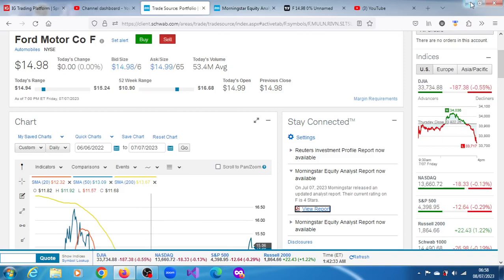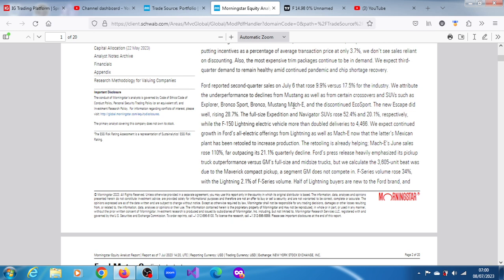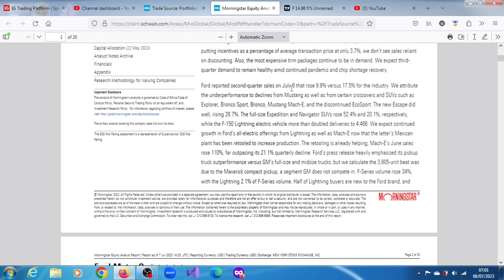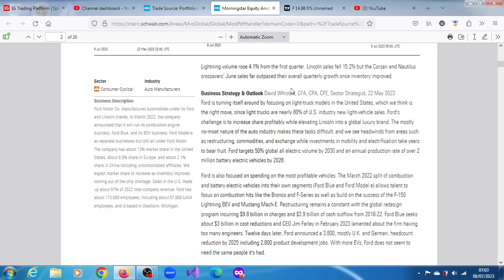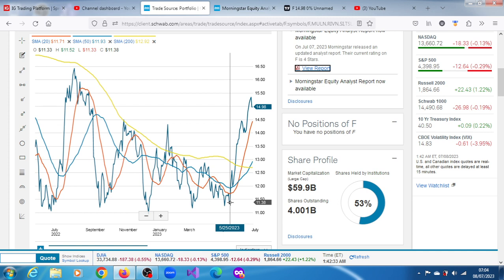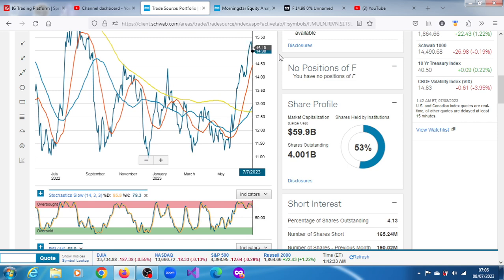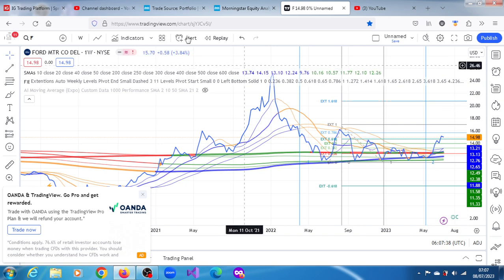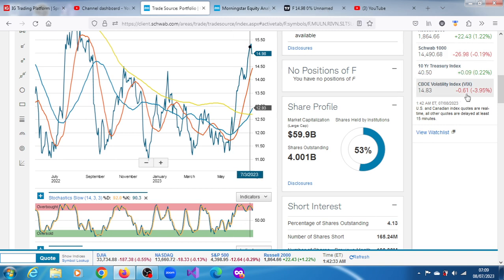Why Is Ford Stock So Cheap? Ford Targets 50% Global All Electric Volume By 2030.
Financial Times. Ford strikes lithium deals in bid to secure EV battery supplies.
Ford Signs Lithium Supply Deals With Albemarle, Others for Electric-Vehicle Battery Production. MT Newswires 2:20 PM ET, 05/22/2023Sqm Announces Long-Term Lithium Supply Agreement With Ford Motor Company. Reuters 1:51 PM ET, 05/22/2023

Market Chatter: Ford Motor Company Suspends Production of F-150 Lightening Another Week to Resolve Battery Issue. MT Newswires 11:00 AM ET, 02/24/2023

Supply Chain Problems Bad for Ford's Third Quarter but Full-
Year Guidance Still Intact:
Ford announced after the market closed on Sept.19 that its third-quarter results to be reported on Oct. 26 will suffer from supply chain problems causing about 40,000-45,000 vehicles to be partially built but not wholesaled to dealers. We calculate an EBIT and EPS hit of about $337.5 million and $0.07 for the third quarter, assuming an average selling price of $50,000, 45,000 units lost, and a 15% EBIT margin.
Ford calls unfinished vehicles awaiting parts such as chips (Ford did not say what parts are in short supply) “vehicles on wheels” and it’s been an ongoing problem due to the chip shortage as well as likely from COVID-19 absences in supplier plants and possibly from the war in Ukraine. Analyst Note By David Whiston, CFA, CPA, CFE, Sector Strategist, 20 Sep 2022

Ford Motor Co. Stock Quote (U.S.: NYSE) - MarketWatch
F | Complete Ford Motor Co. stock news by MarketWatch. View real-time stock prices and stock quotes for a full financial overview.
Market Cap: $60.02B
Public Float: 3.94B
YTD: -36.98%
Rev. per Employee: $808.89K

Ford Motor Company (F) Stock Price, News, Quote & History
Find the latest Ford Motor Company (F) stock quote, history, news and other vital information to help you with your stock trading and investing.
Conversations · What That Means for Investors · NYSE · Historical Prices

What is the target price for F stock? It has short term target of $13.21 up to $14.42.
Is Ford stock a buy right now? Ford is turning itself around by focusing on light-truck models in the United States, which we think is the right move, since light trucks are nearly 80% of U.S. industry new light-vehicle sales. Ford's challenge is to increase share profitably while elevating Lincoln into a global luxury brand. The mostly no-moat nature of the auto industry makes these tasks difficult, and we see headwinds from areas such as restructuring, commodities, and exchange while investments in mobility and electrification take years to bear fruit. Morningstar analyst, David Whiston says they are lowering their fair value estimate by $1 to $19 based on CFO John Lawler’s 2024 capital expenditure projection of $10 billion-$11 billion, up from as much as $9 billion this year.
Why is Ford stock so cheap?  The auto industry is very cyclical, and until recently, Detroit automakers had been losing significant U.S. market share to foreign automakers for years. Ford's stock tends to sell off heavily on macroeconomic fears, even if the company itself is doing well. Furthermore, it takes significant investment to fund growth in the auto industry, which limits potential margin expansion.
Is Ford stock expected to rise? Ford's turnaround will take lots of time due to many restructuring projects around the world, but so far, the international business seems to be getting better. Ford is focusing its investments where it gets the best return, which is why mostly exiting North American car segments and production in South America is the right move, in our opinion.---David Whiston, CFA, CPA, CFE, Sector Strategist, 22 May 2023

ford stock news today.